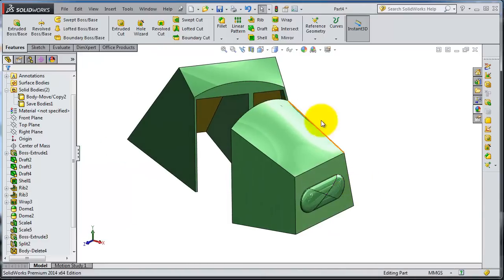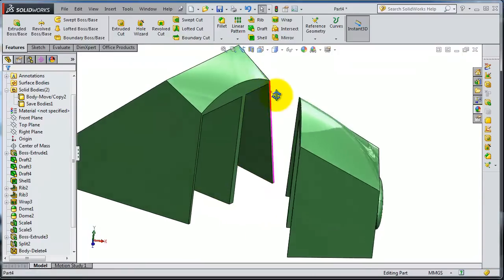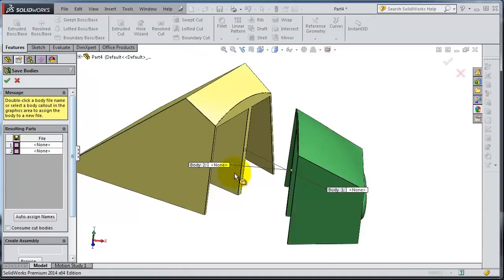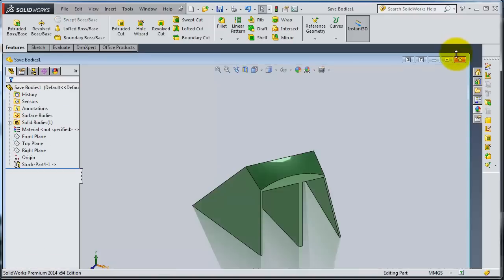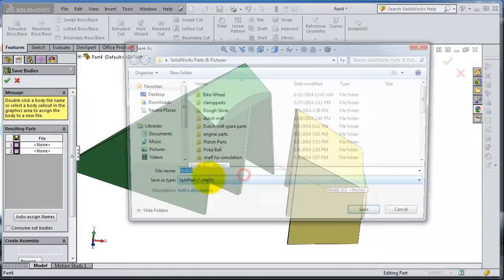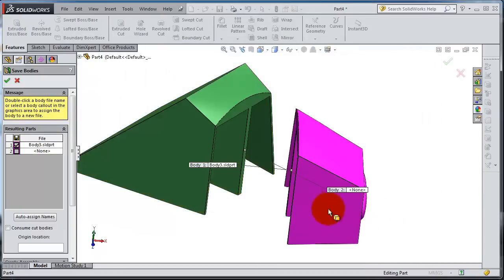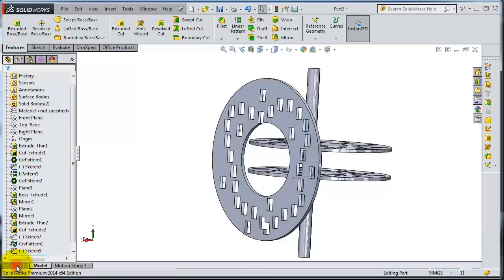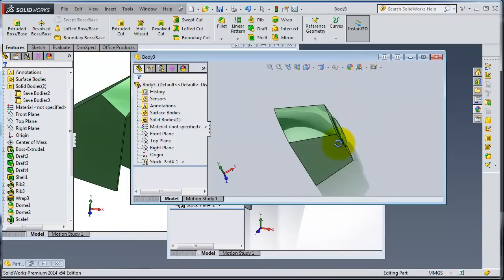SolidWorks Lecture Tutorial 65: Seperate save of splited body